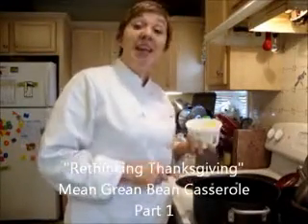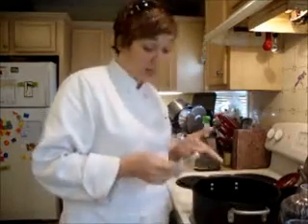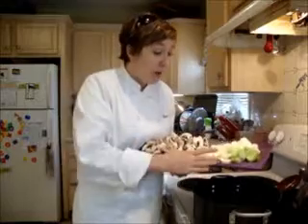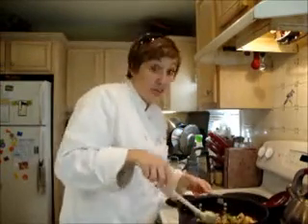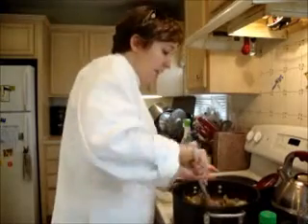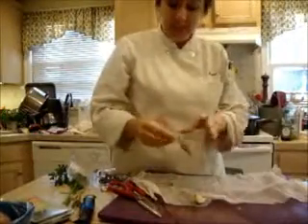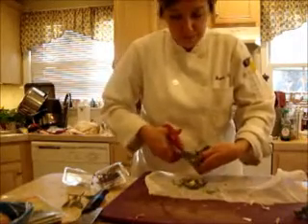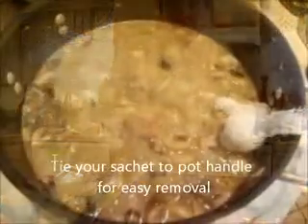Sing For Your Supper "Rethinking Thanksgiving" Mean Green Bean Casserole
Healthy cooking demonstration of homemade green bean casserole